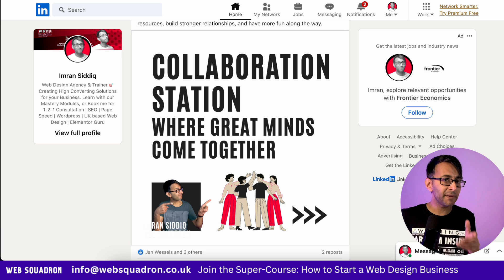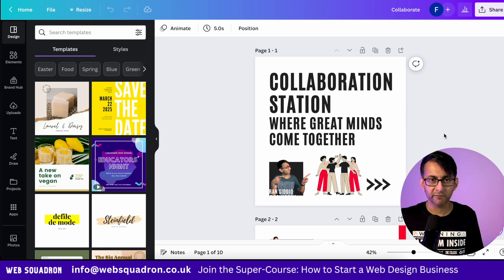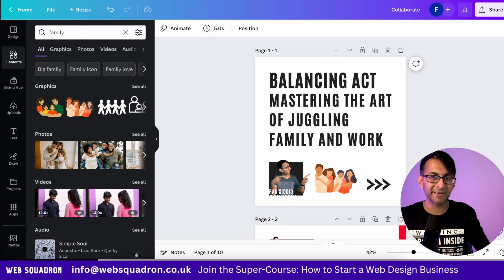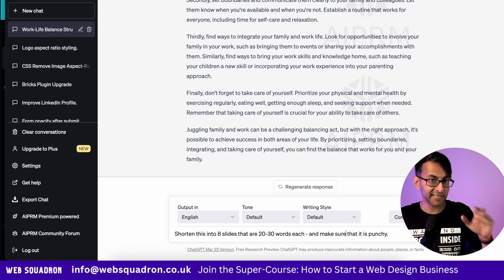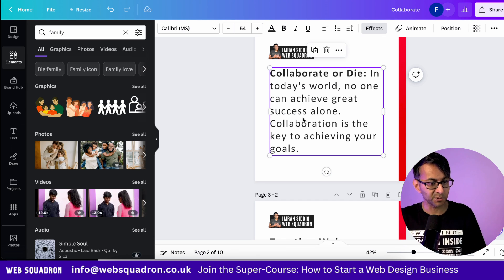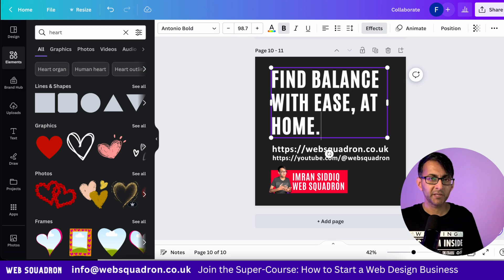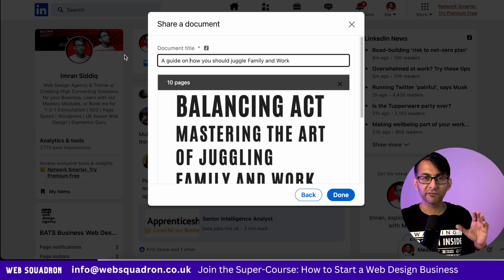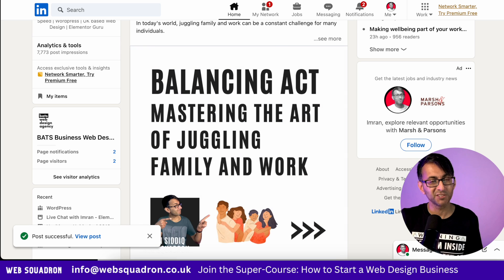How to Create a Carousel for LinkedIn 2023 - Canva - ChatGPT - Free and Easy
This is how to create a LinkedIn Carousel with free tools; Canva and ChatGPT.